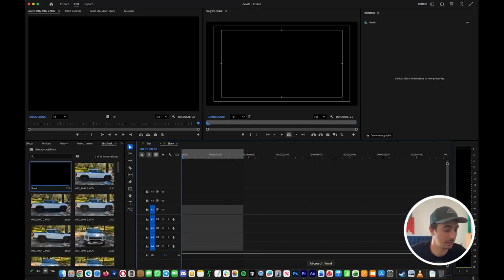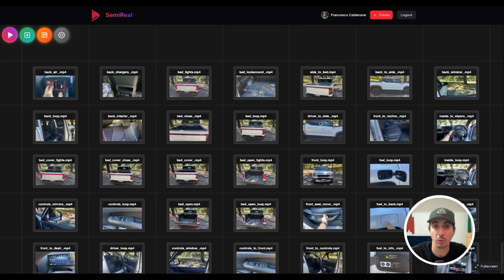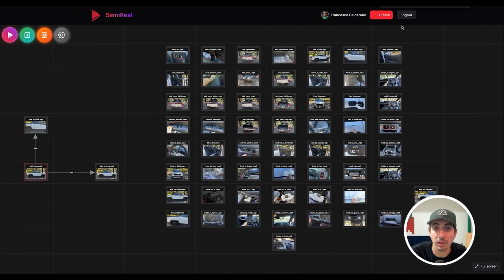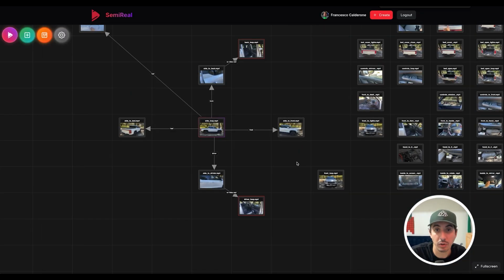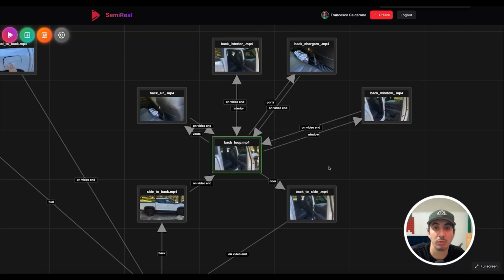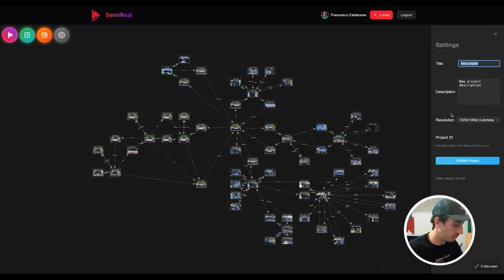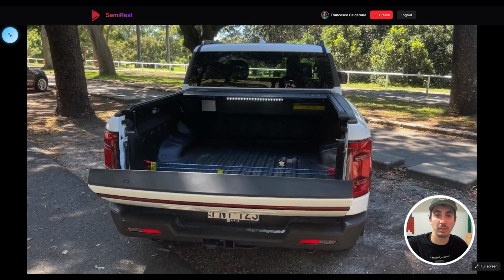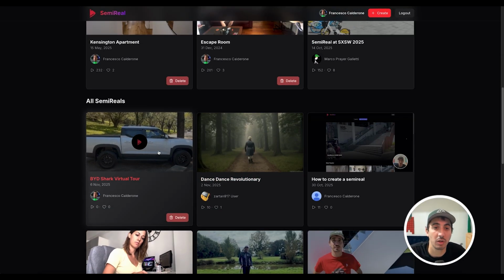Full Creation Process - SemiReal tutorial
In this video we show how to build a semireal from start to end. We start with video editing, preparing all the clips, and then putting them together in the SemiReal app. Once the semireal is published, it will be visible for anyone to play!